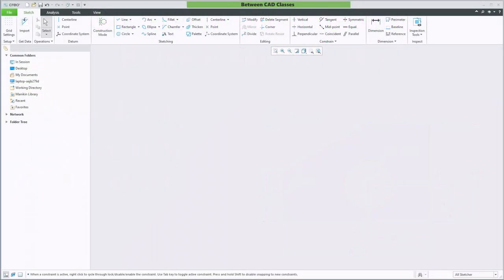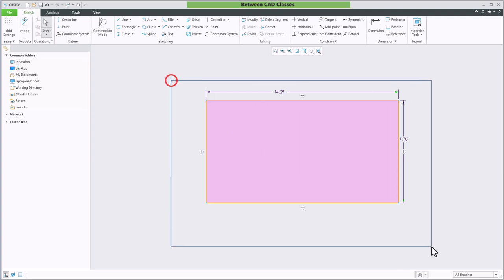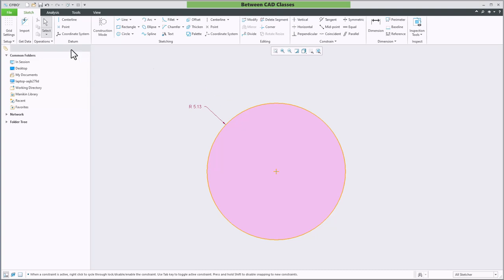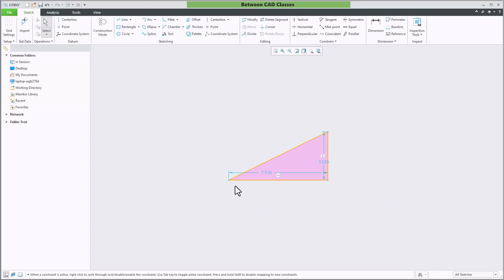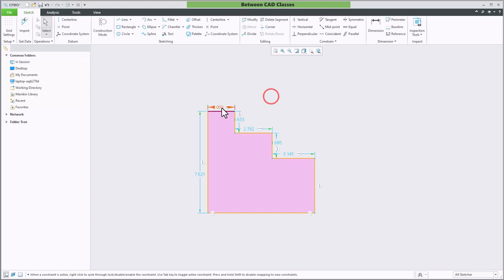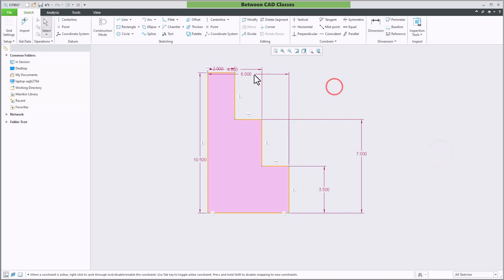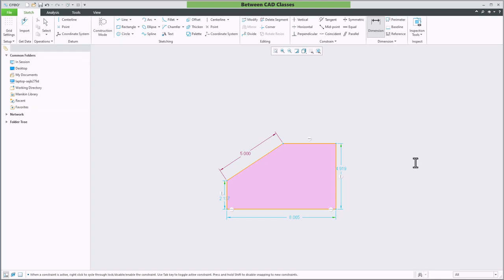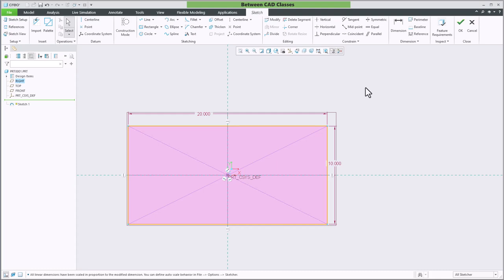Creo Parametric Course - Part 11: Sketch Dimensions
Creo Parametric Fundamentals
Part 11: Sketch Dimensions

In this video tutorial I show you how to dimension sketch geometry in Creo Parametric. We will take a look at automatic dimensions as well as creating your own dimensions. We will also take a look at some settings to lock your dimensions and adjust decimal precision. Dimensions in this video include linear, aligned, angular, diameter, radius, and baseline.

This video is part 11 of an entire set of videos to help you get up to speed with Creo Parametric. For more videos in this series, check out the following playlist

By day, I am the coordinator, advisor, and instructor for the Computer Drafting Technology program at Hutchinson Community College. I am also a graduate of the program as well! HutchCC offers an Associate of Applied Science A.A.S. degree that is available 100% online.

0:00 Intro
0:36 Locking dimensions
1:50 Diameter and Radius dimensions
2:33 Changing Dimension Precision
4:05 Angular Dimensions
4:50 User created dimensions
6:34 Linear and Aligned Dimensions
7:33 Dimensioning and Constraining to the Origin